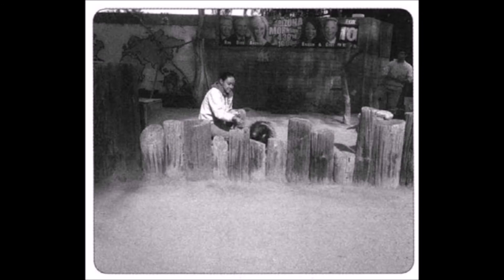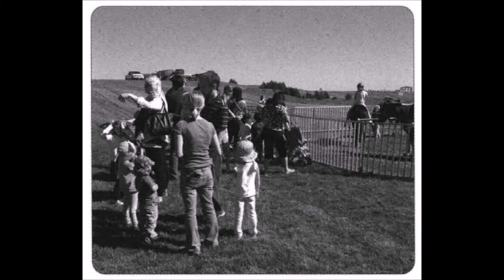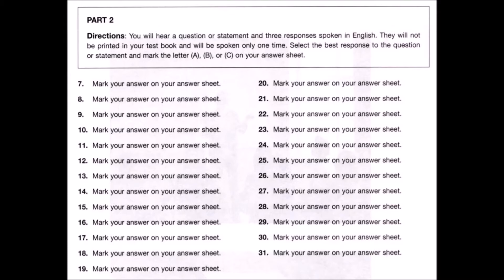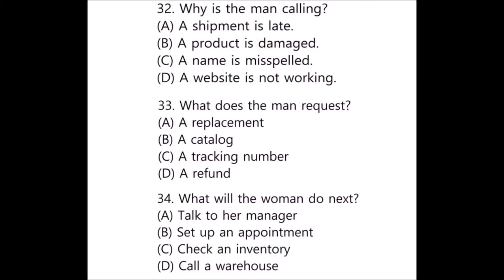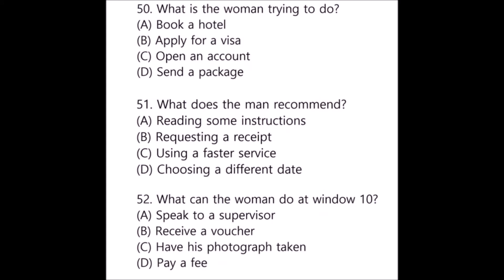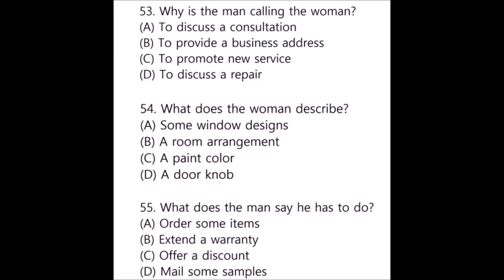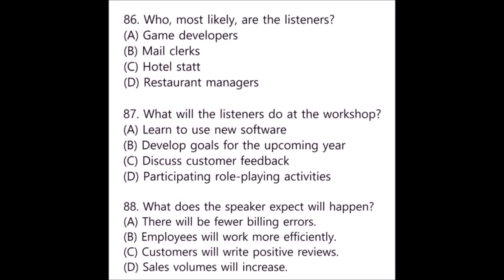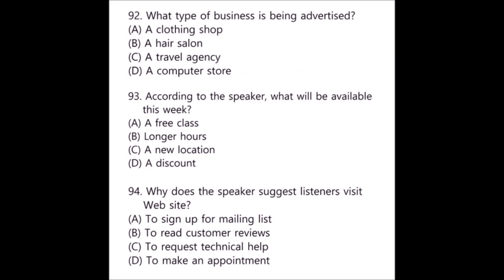TOEIC LC EXAMEN(1) Aprende Inglés Escuchando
PART1
(01)B  (02)D  (03)B  (04)A  (05)D  (06)C

Part2
(07)C  (08)C  (09)A  (10)C
(11)C  (12)A  (13)C  (14)C  (15)A
(16)A  (17)A  (18)A  (19)C  (20)C
(21)B  (22)C  (23)C  (24)A  (25)B
(26)B  (27)B  (28)C  (29)B  (30)B
(31)A

PART3
(32)B  (33)A  (34)C  (35)B
(36)C  (37)B  (38)A  (39)B  (40)B
(41)C  (42)A  (43)D  (44)D  (45)C
(46)A  (47)D  (48)C  (49)C  (50)B
(51)C  (52)D  (53)D  (54)D  (55)A
(56)B  (57)C  (58)B  (59)B  (60)D
(61)A  (62)C  (63)D  (64)D  (65)D
(66)D  (67)D  (68)B  (69)A  (70)D

Part4
(71)D  (72)C  (73)B  (74)B  (75)D
(76)B  (77)B  (78)B  (79)B  (80)C
(81)A  (82)B  (83)D  (84)C  (85)C
(86)C  (87)A  (88)B  (89)A  (90)C
(91)D  (92)A  (93)D  (94)A  (95)B
(96)A  (97)B  (98)B  (99)A  (100)D